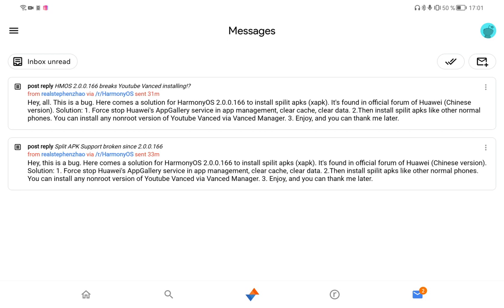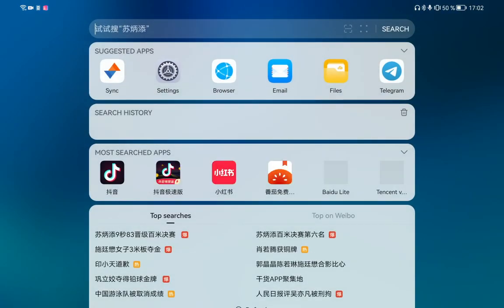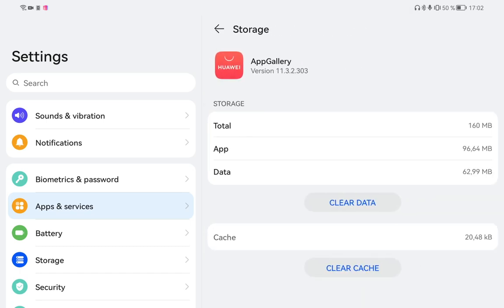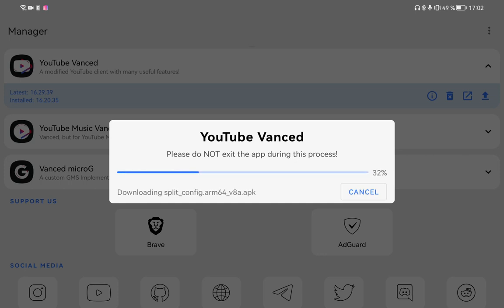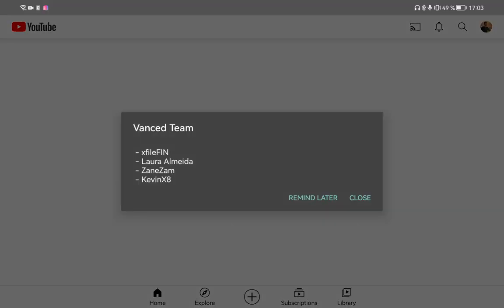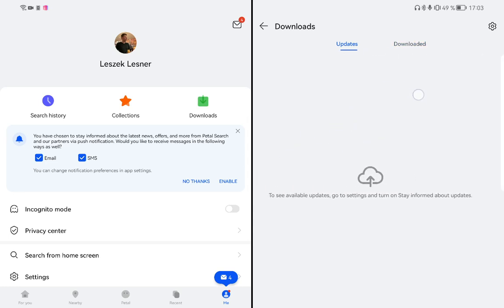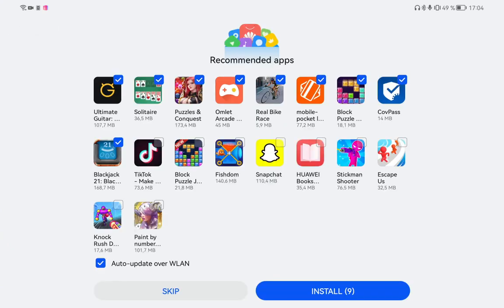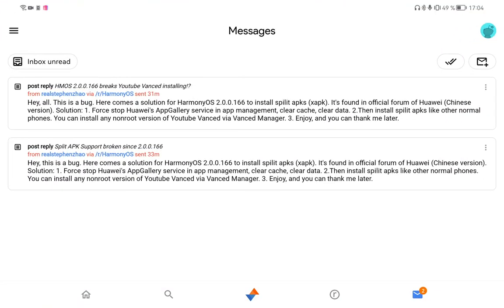HarmonyOS 2.0.0.166 & higher - Split APK installation fix (Make Vanced Installation possible again)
Shout out to therealstephenzhao on reddit who reported this first on reddit. Thanks to this installation of split apks is possible again on newer HarmonyOS versions starting from 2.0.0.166.
The split apk installation issue also bugged the Huawei P50 Pro this is why I am also posting this here for everyone who experienced this issue there aswell.
Hopefully Huawei has that fixed soon.